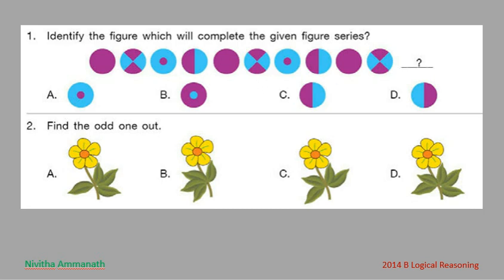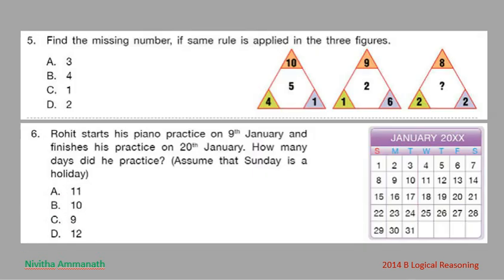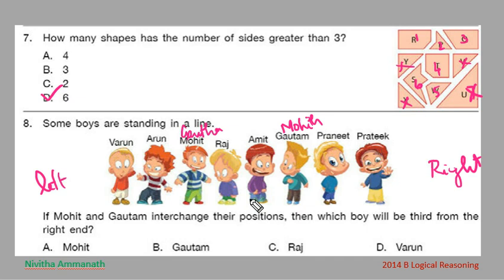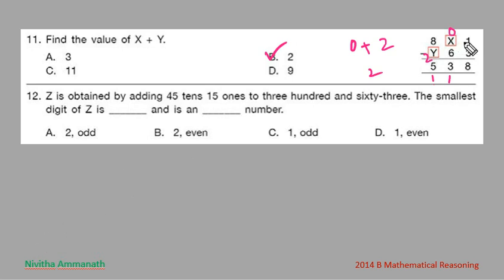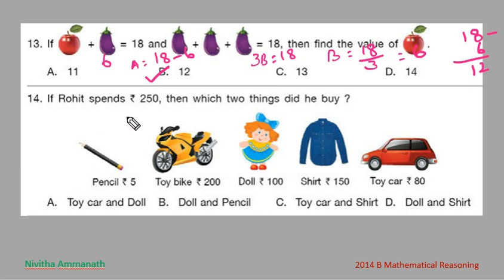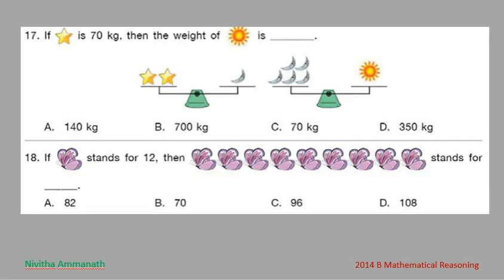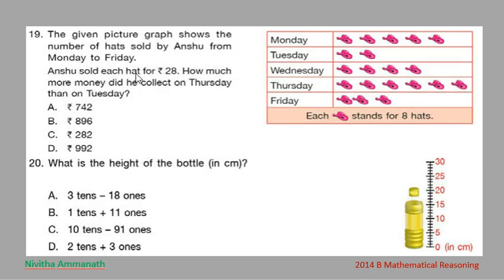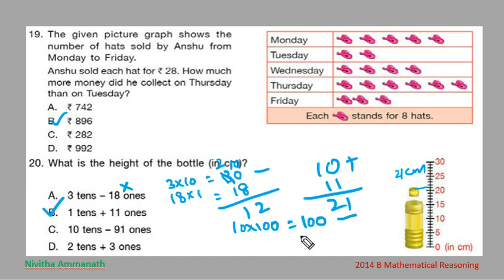CLASS 2 IMO 2014 SET B PART 1